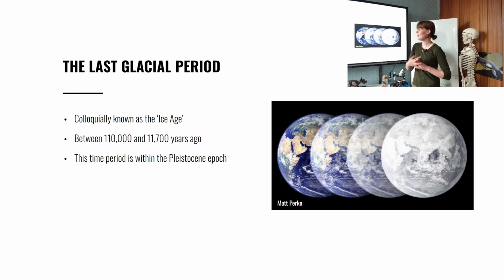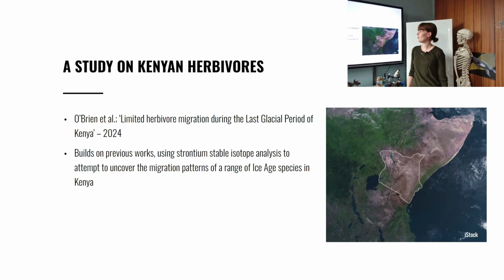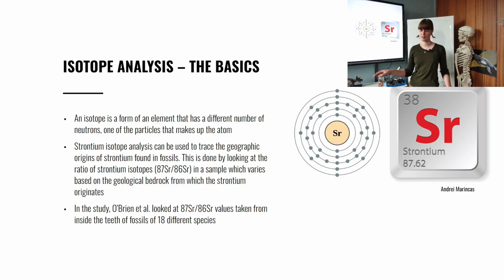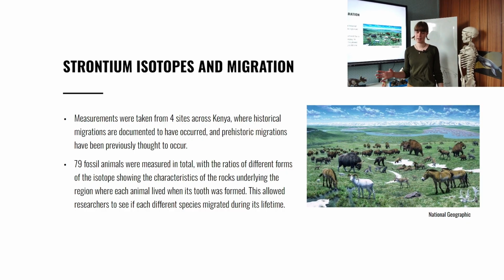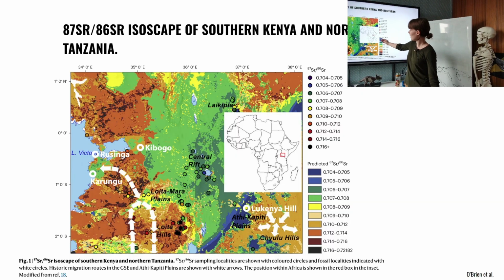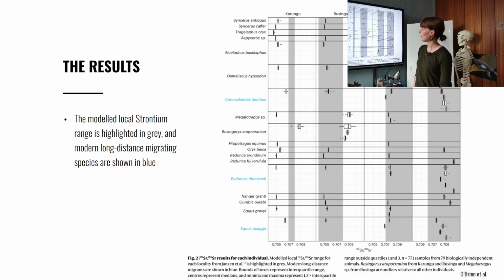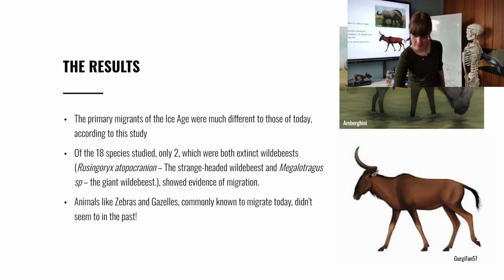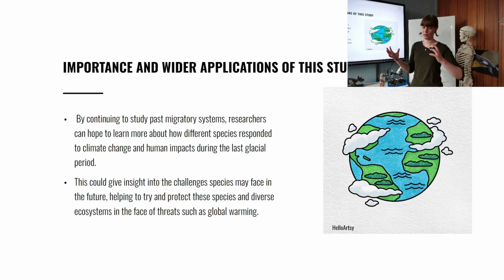Studying Migration in Kenyan Ice Age Herbivores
Migration is a key part of the lifestyle and survival of many modern animals. We see it today in large mammals like the wildebeest, birds like swallows and geese, and even in insects like the monarch butterfly.

But what were the migration patterns of the past? Join one of our interns Eva Wiseman as she shows us what kinds of extinct animals migrated and explains the way we study this difficult subject.